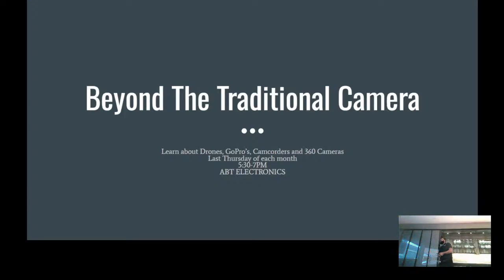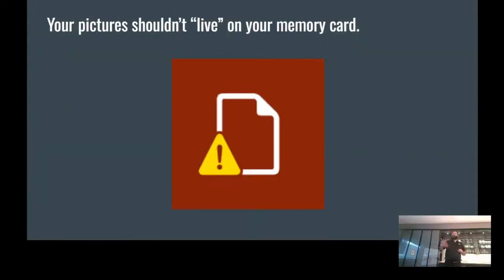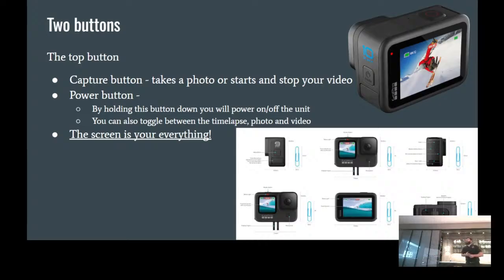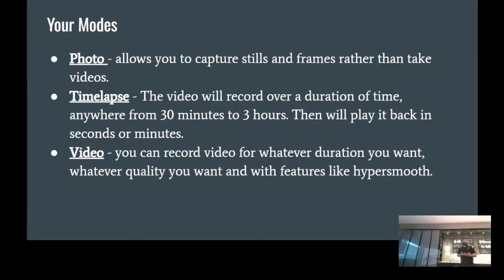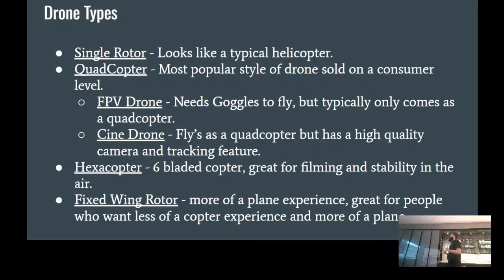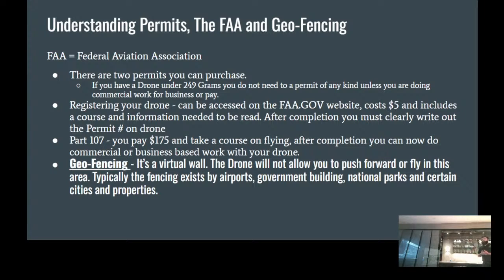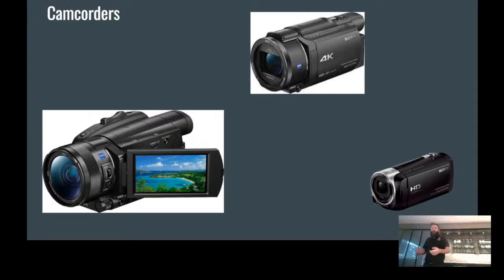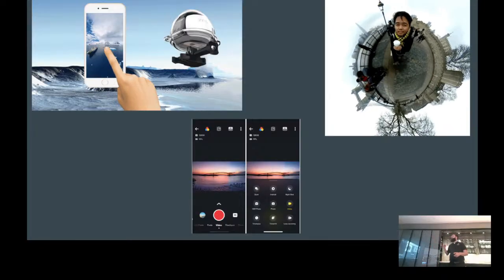Beyond the Traditional Camera 10/30/25